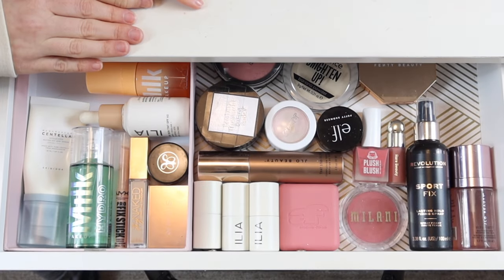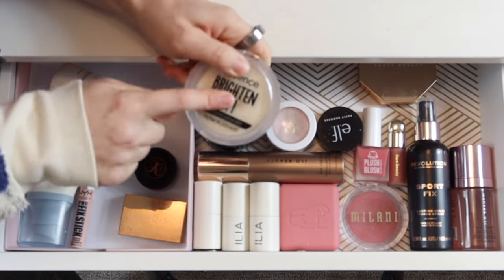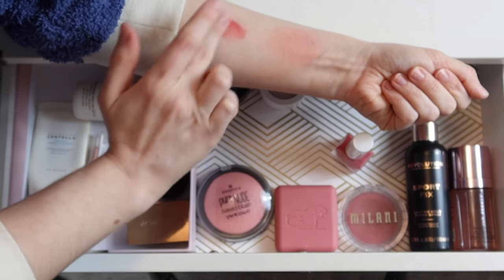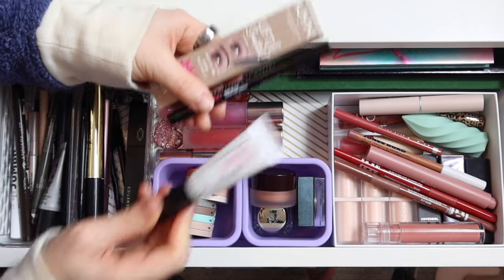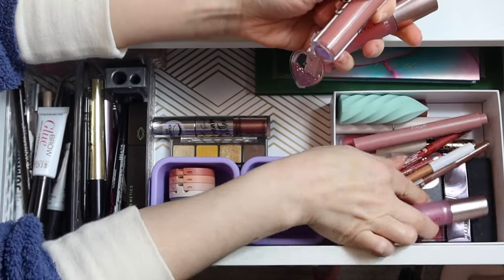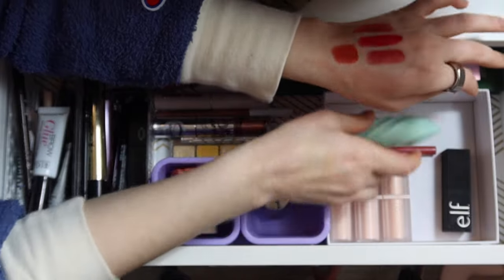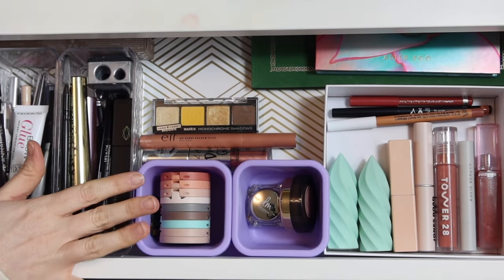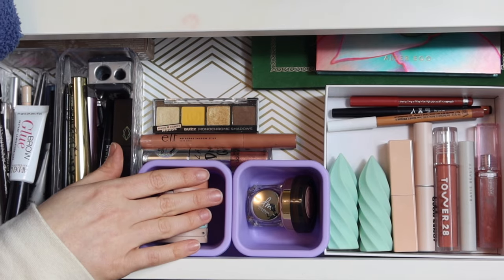Refreshing my Everyday Makeup Drawer for SPRING ☘️🌸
Let's refresh and organize my everyday makeup drawers for Spring!

Kokie Lip Liner (Nude, *True Red)
*Jones Road Lip Tint (Nude Mauve)
*AOA Balmshell Lip (Kitten)

~new selections~

*AOA Perfect Bronzer (Frappe)
Sol Body Bronzing Balm (Fair)
*BK Beauty Lipstick (Kindness)
*AOA Lip Liner (Satin)

🌻 FTC 🌻